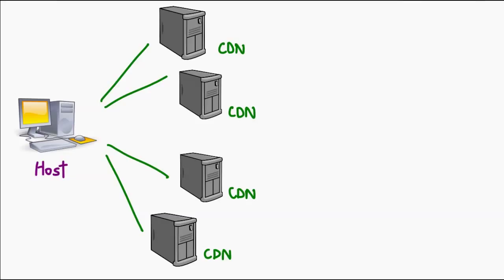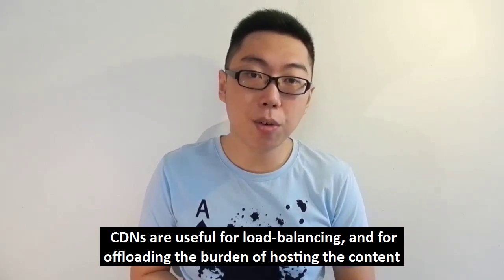Content Distribution Networks (CDNs) - Friday Minis 123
How do large-scale sites like Facebook and Instagram get content to its users in a reliable and economical fashion? We look at CDNs, a clever modern technique!

= CREDITS =
ISRC: USUAN1200100

= 0612 TV =
0612 TV is your one stop for general geekery! Learn about a variety of technology-related subjects, including Photography, General Computing, Audio/Video Production and Image Manipulation!